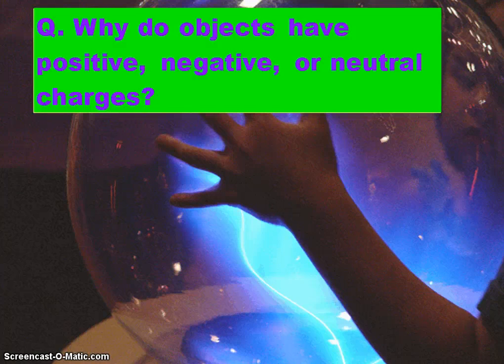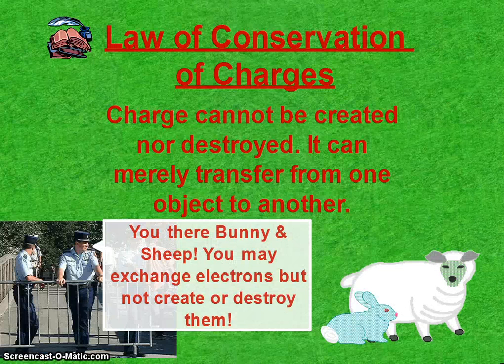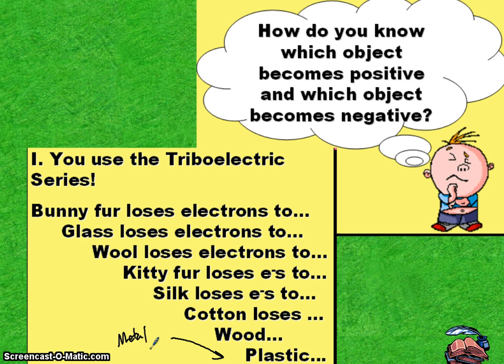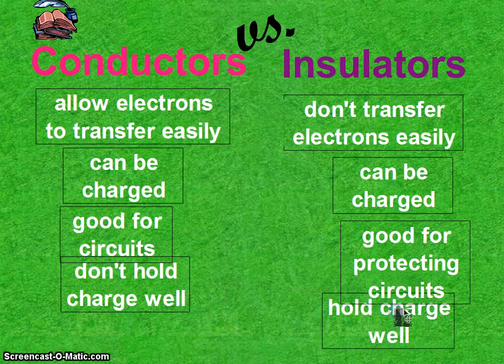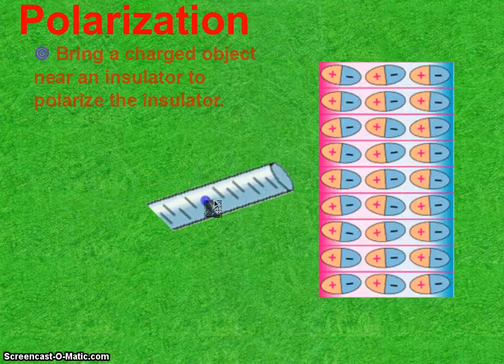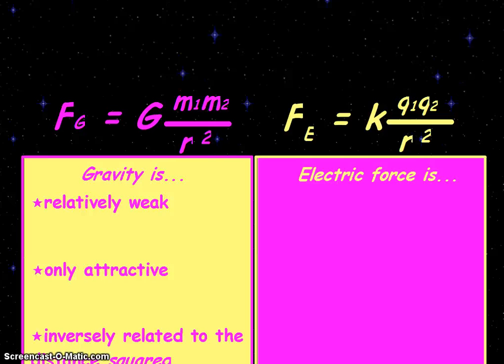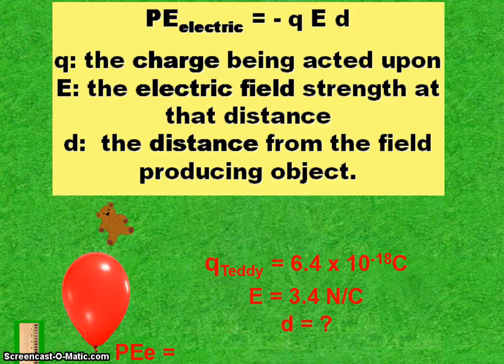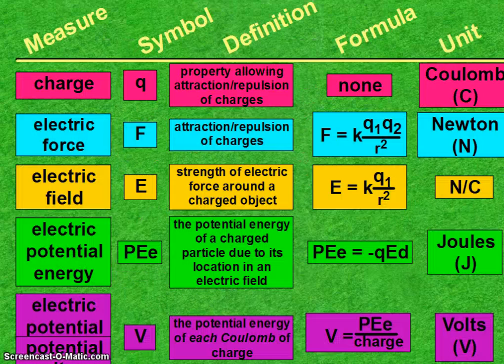Electrostatics Intro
To be used with high school physics